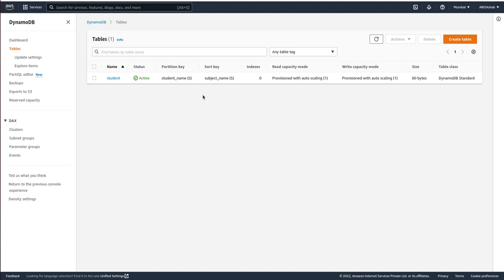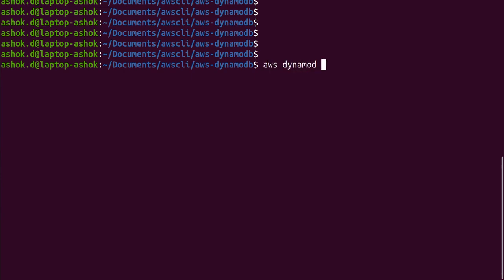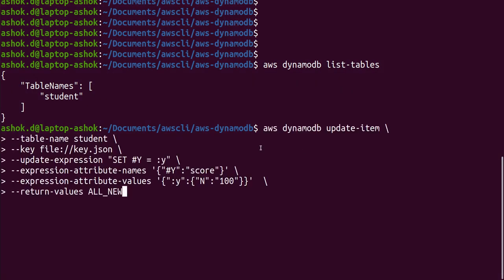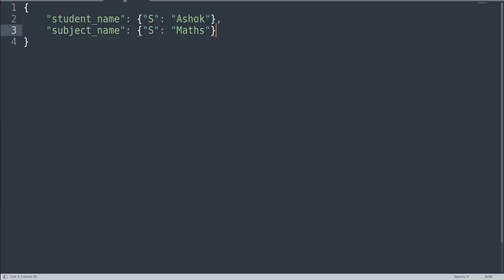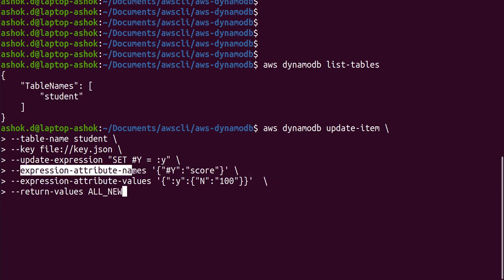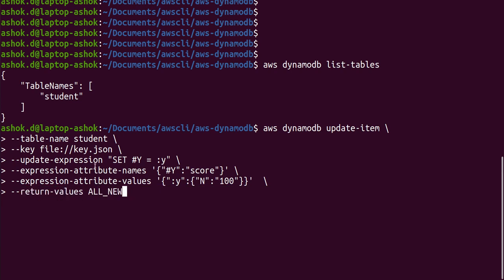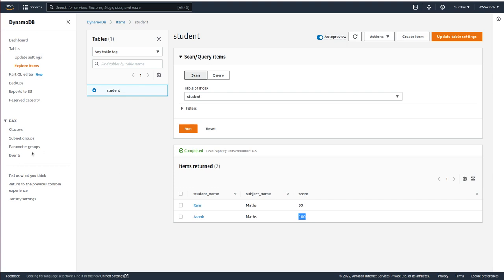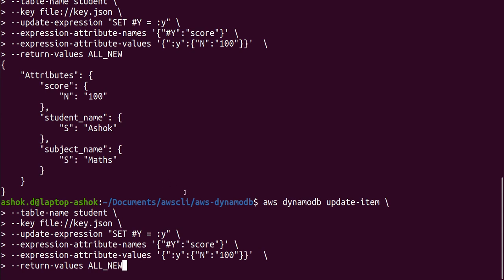Update Item in DynamoDB Table using AWS Cloud command